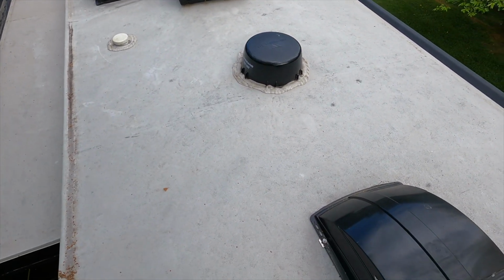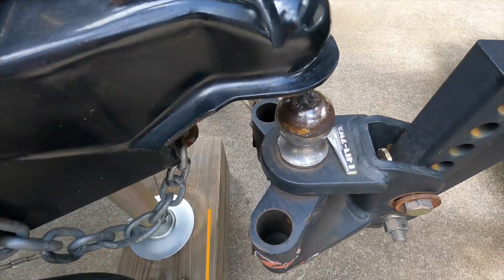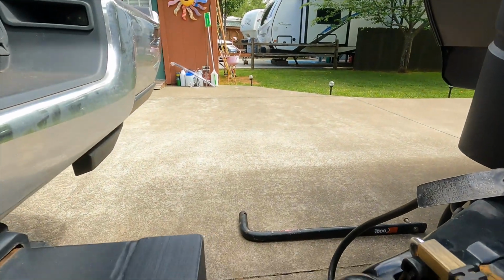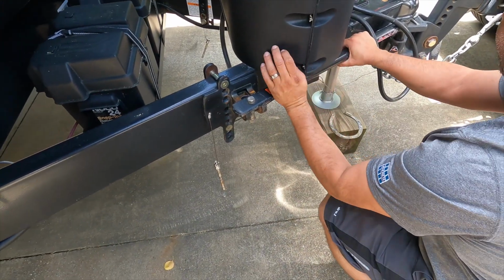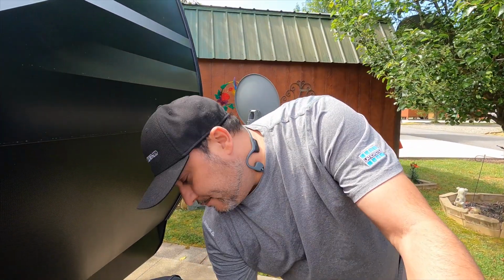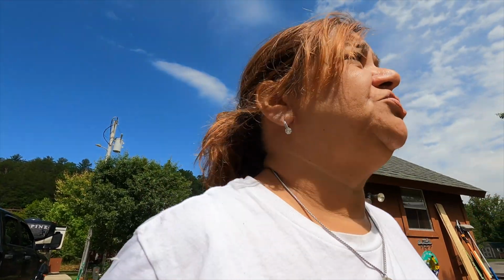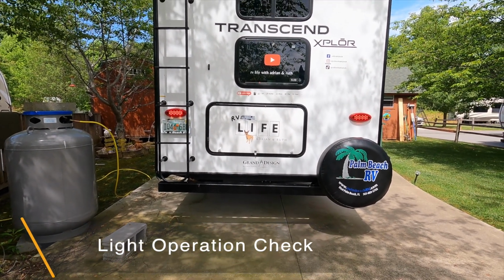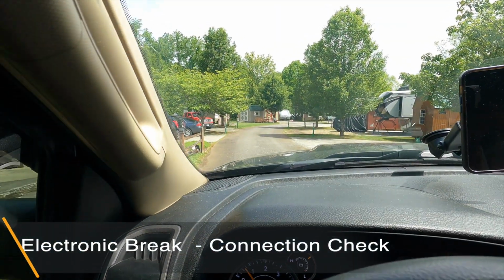Ensuring Your Rv Is Safely Connected To Your Truck | Conducting Essential Safety Checks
Connecting Your RV To Your Truck | Conducting Essential Safety Checks.

"Join us in this comprehensive guide as we walk you through the essential steps to safely connect your RV to your truck. From securing the hitch to performing critical safety checks, we'll ensure your RV journey starts on the right foot. Learn the tips and tricks to make your travels worry-free and enjoy peace of mind knowing you're towing securely. Watch now to embark on your RV adventures with confidence!"

Guide to Using Cameras, Lighting, Video Editing, and Uploading to YouTube .